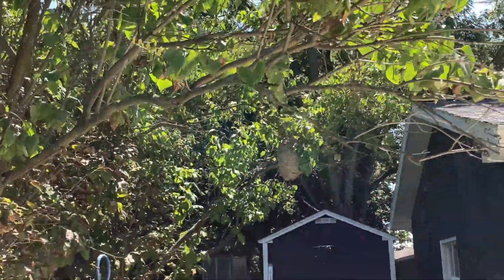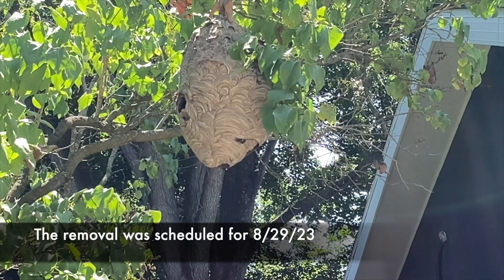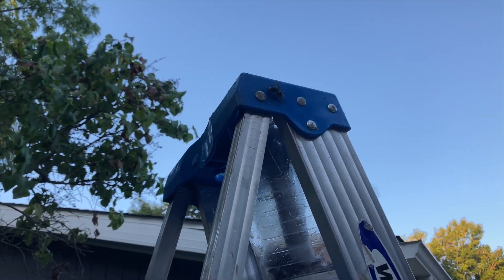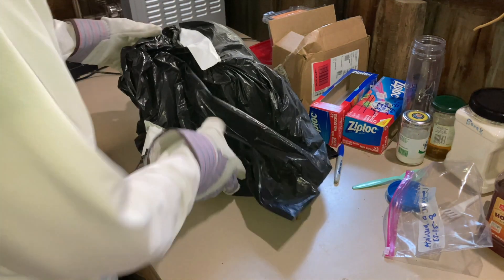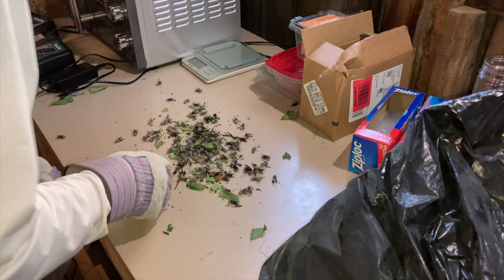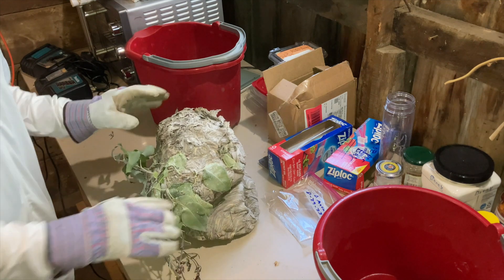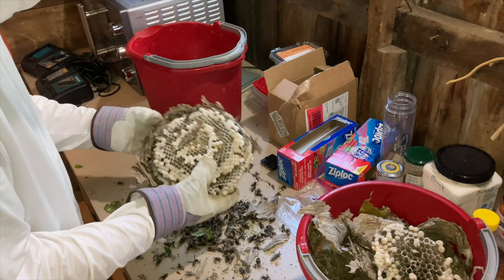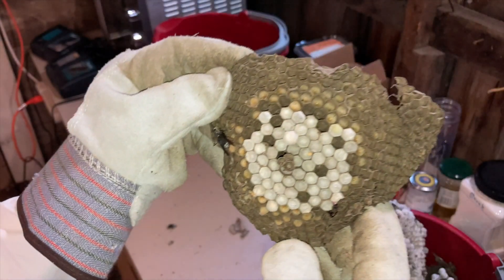REMOVING A BALDFACED HORNET NEST WITH A TRASH BAG AND FREEZING WASPS FOR VENOM IMMUNOTHERAPY!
Welcome to the Green Wasp Removal Youtube Channel!  In this episode, we continue training and mentoring the Manchester University Wasp Survey Team, on August 27th and 29th 2023, as we were called to remove a Baldfaced Hornet nest from a tree in the front yard of a private residence.

Due to the work and school schedules of the residents at this location, we only had a brief time in the morning to remove this nest, and prevent swarming, before the residents exited the home.  So we decided to bag the nest quickly to capture most of the wasps in the nest.  We then collected the remaining foragers with our usual vacuum collection technique as they returned to the nest site and clustered around where the nest used to be.

The nest and entire bag were placed in dry ice to flash freeze the wasp venom for use in Venom Immunotherapy or VIT.  Once the nest was frozen, we cut it up to remove the remaining wasps inside the nest.  Unfortunately, the bag technique does not allow the brood comb inside the nest to be relocated and saved for incubation (where the pupae in the nest can be raised until ready for VIT collection).  For this reason, we do not use the bag technique very often, but we use it occasionally if an extremely timely/contained removal is required.

Keys: Venom Immunotherapy, Venom Collection, VIT, Baldfaced Hornets, Bald Face Hornet, White Face Hornet, Black Jackets, Wasp, Wasps, Wasp Nest Removal, How To Remove Wasp Nest, Yellowjacket, Yellow Jacket, Yellowjackets, Paper Wasp, Polistes, Polistes Dominula, Polistes Fuscatus, Northern Paper Wasp, European Paper Wasp, Invasive Species, Beneficial Species, Green Wasp Removal, How To Kill Wasps, Natural Pest Control, Animal Videos, Baby Animals, Documentary, Entomology, Polistes Metricus, Biological Control Agent, Wasp Stings, Stung, Vespula Germanica, German Yellowjackets, Removing wasp nest without pesticides, non-toxic pest control, removing wasp nest without poison, North Manchester Indiana Pest Control, Wasp Control, Bee Removal, Ground Bees, Vespula maculifrons, Eastern Yellowjackets, Dolichovespula maculata